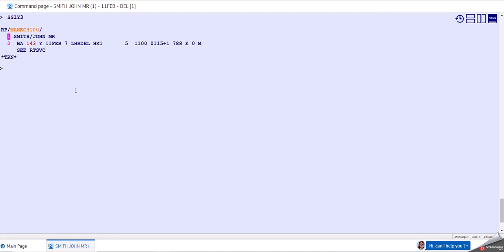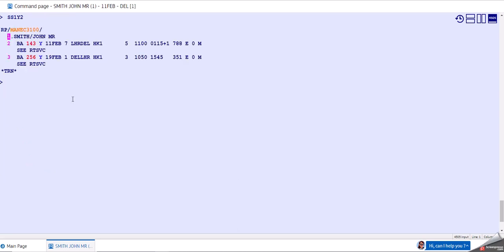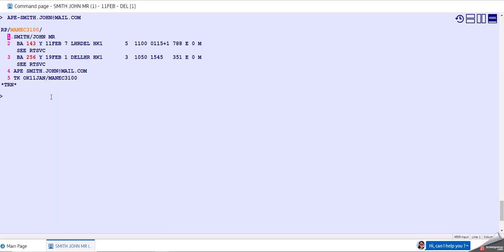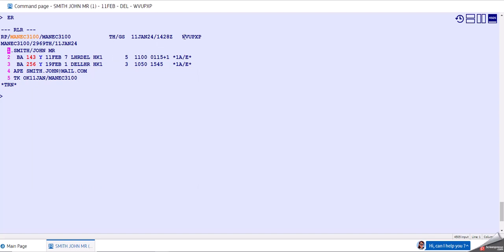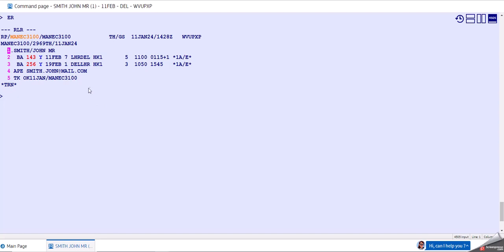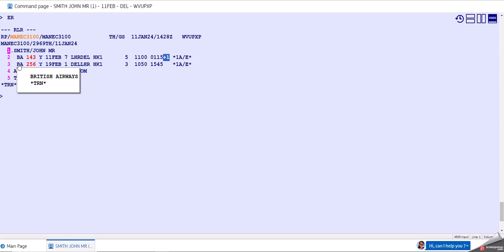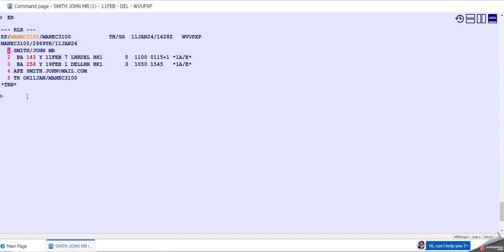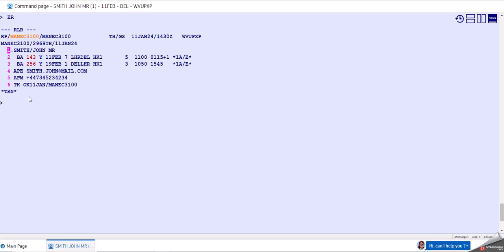AMADEUS GDS CREATING A PNR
In this video we cover how to create a PNR and what elements we do need in order to store the PNR and get a Record Locator